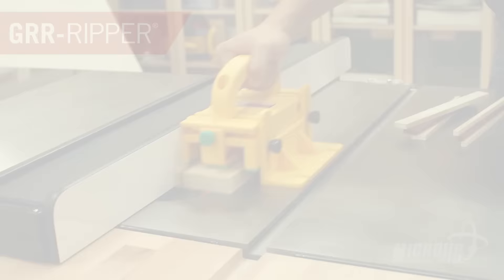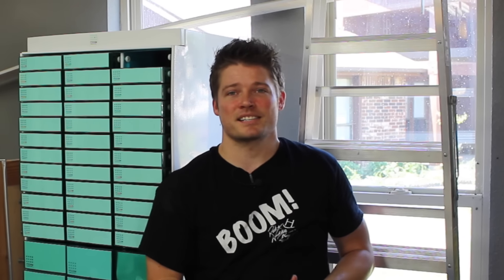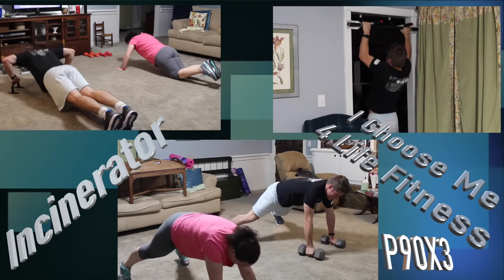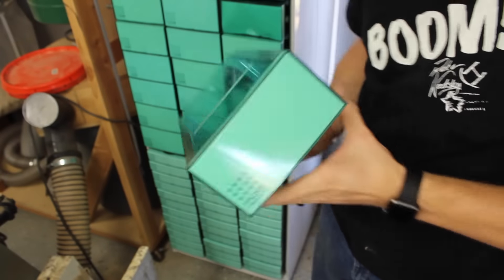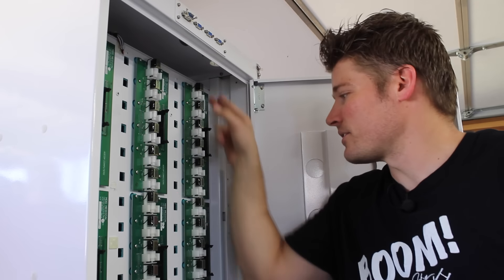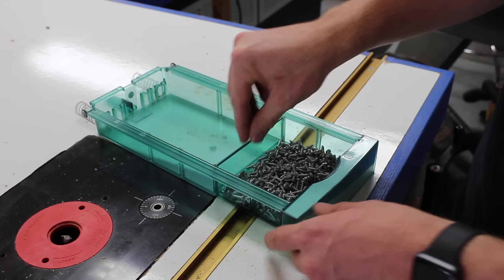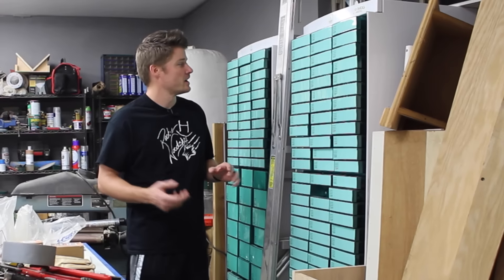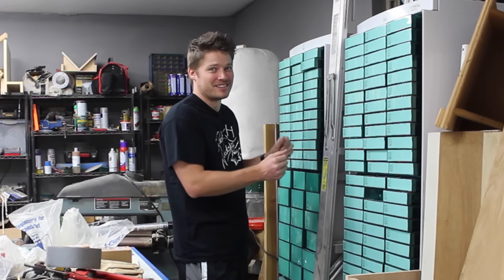Think.........Storage!!!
Now this may not be woodworking but it certainly takes care of a huge storage problem in my shop. I had a broken down old tool chest that no longer functioned and I needed a solution. I acquired these Pixus cabinets from a hospital garage sale for FREE, that's right FREE, and I wanted to use them to take the place of my tool chest. About 85% of all my tools fit in this and there are tons of drawers left to use. With the help of a label maker and more odds and ends to through in, I am sure this was a good use of time and, oh yea, NO MONEY!